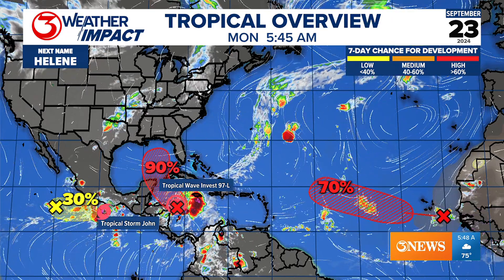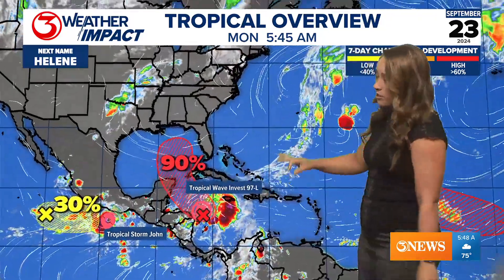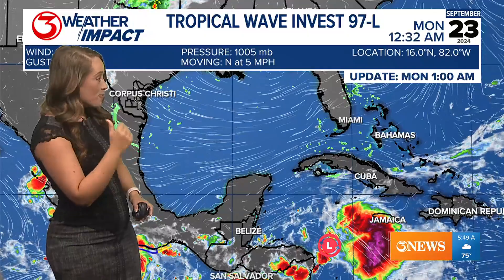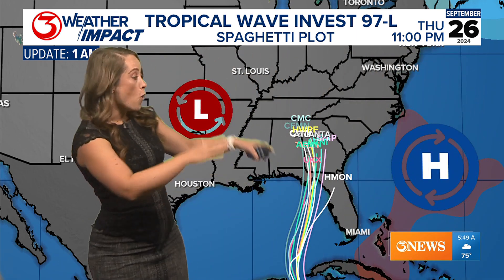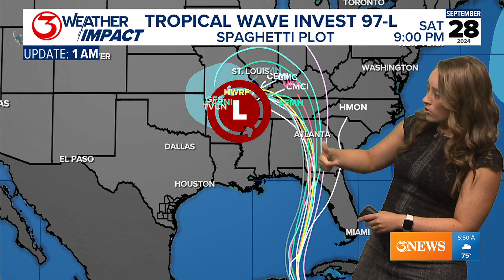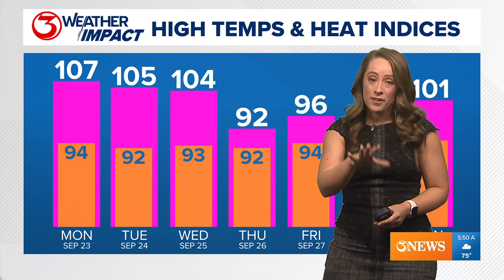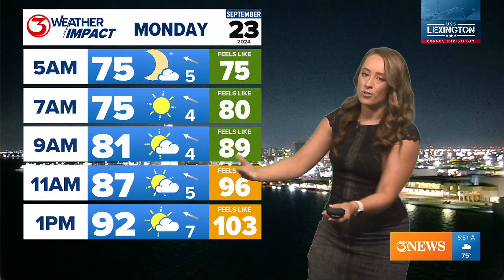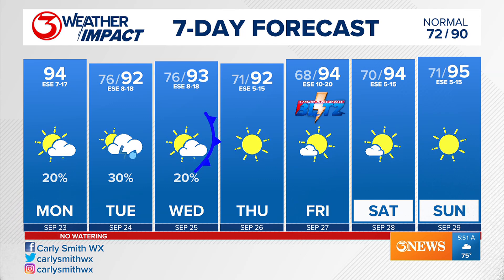Watching Tropical Invest 97-L and other developments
Current modeling suggests the that the invest could be headed toward the eastern Gulf of Mexico near Florida.